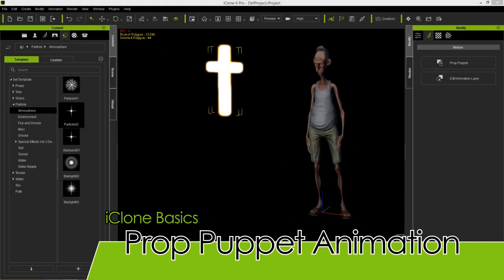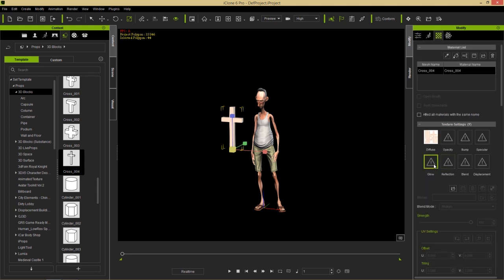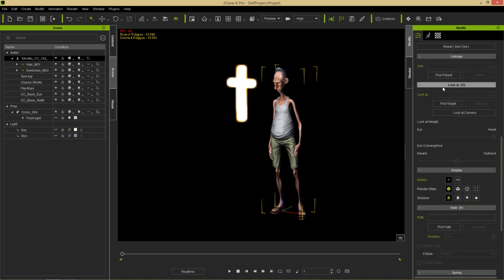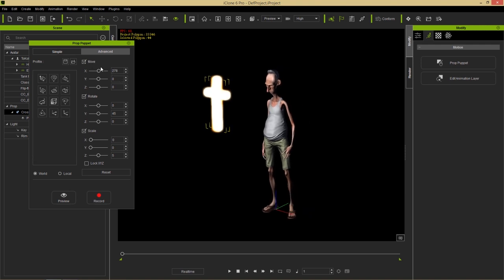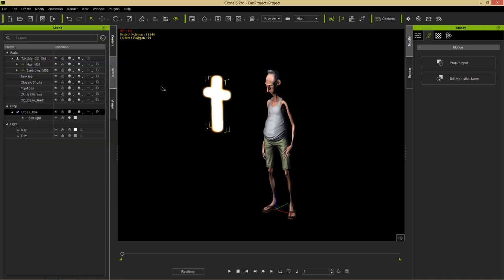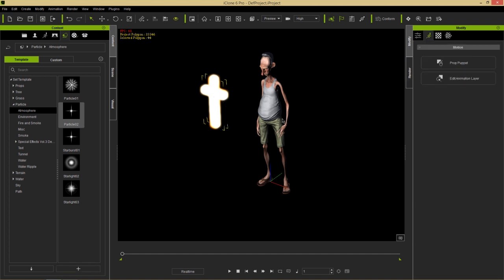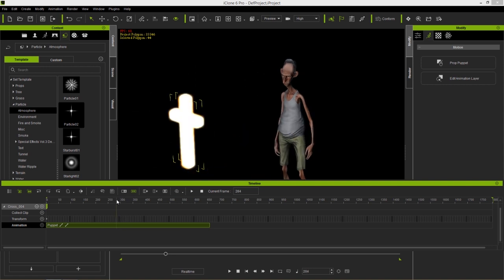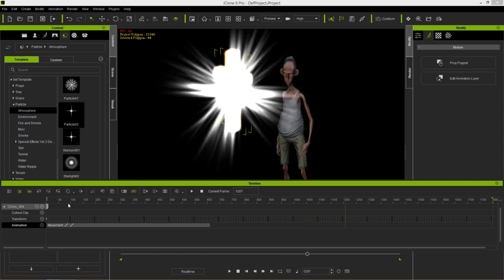iClone Basics - Prop Puppet Animation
The Prop Puppet tool is a mouse-controlled motion creation tool that is unique to iClone's real-time production environment.  Use this tool to control, move, and subsequently record animation for any prop in your scene for lighting fast animation.  This tutorial walks through a super quick scene creation, then proceeds to explain the basics for learning how to puppet your props.

0:34 Scene Setup
3:55 Simple Prop Puppet Movement
6:41 Advanced Prop Puppet Movement
12:18 Recording Prop Puppet Movement
14:23 Saving Perform Motions